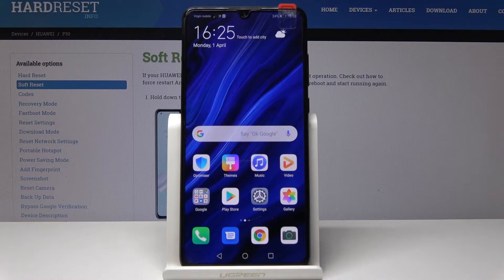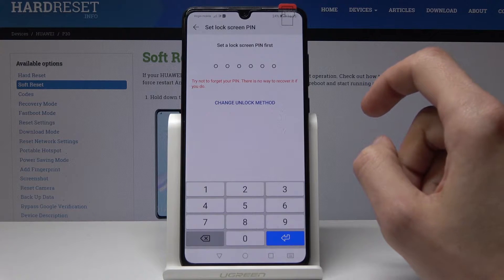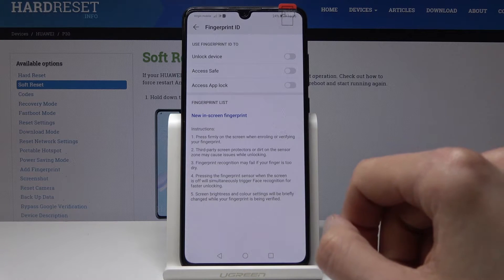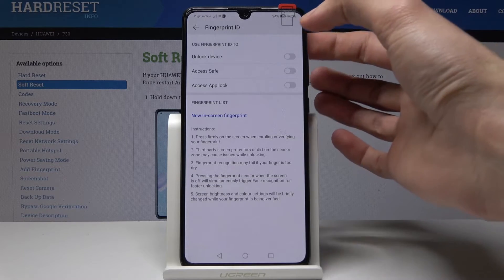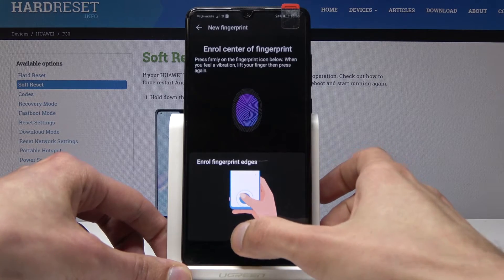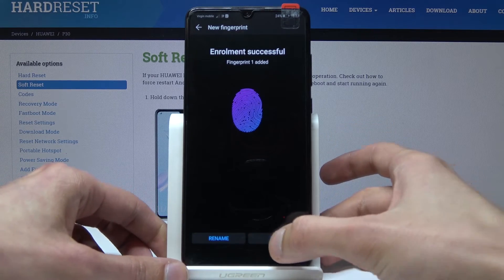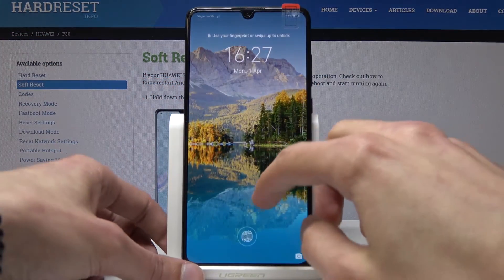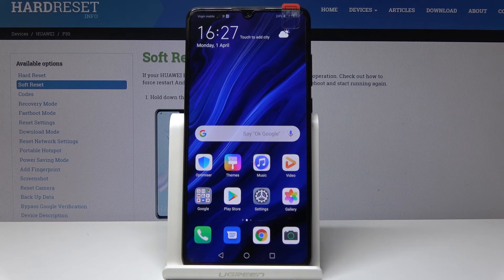How to Add Fingerprint in HUAWEI P30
Quick and easy method to add a fingerprint to Huawei P30. Huawei has a fingerprint sensor built-in. Adding a fingerprint is a great secure idea as it’s undoubtedly unique and since then your P30 is definitely well protected. You can add several fingerprints there, so your closest have access to your device as well.

How to enable fingerprint protection in Huawei P30? How to unlock Huawei P30 with a fingerprint? How to set up fingerprint on Huawei P30? How to use fingerprint feature in Huawei P30?